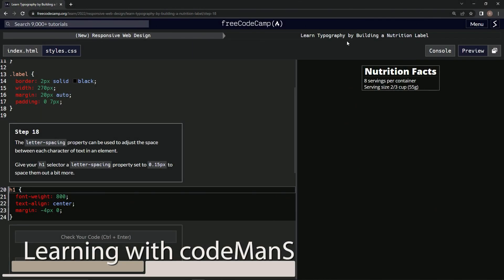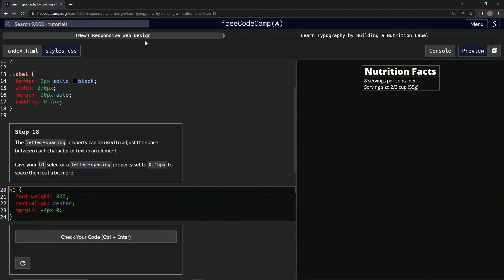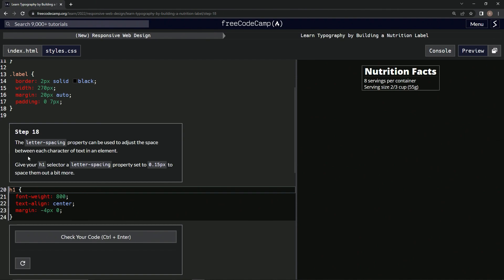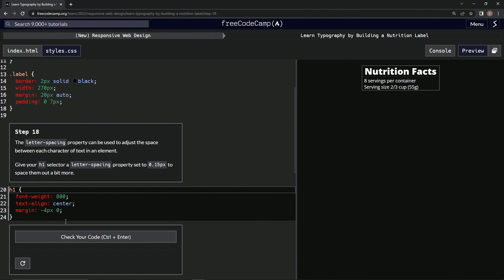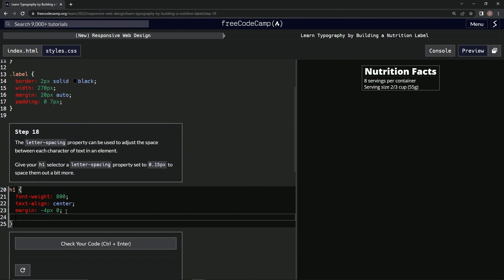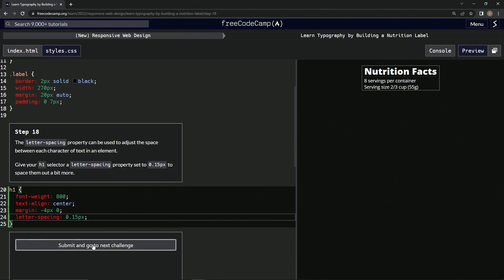learn2code | freeCodeCamp (New) Responsive Web Design - Building a Nutrition Label: Step 18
this one has us setting the letter-spacing in the h1 selector